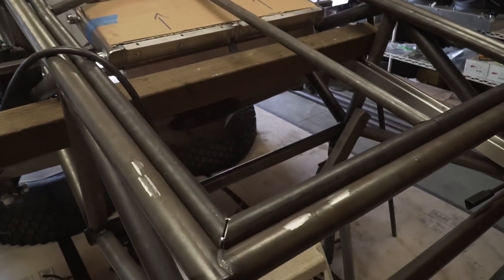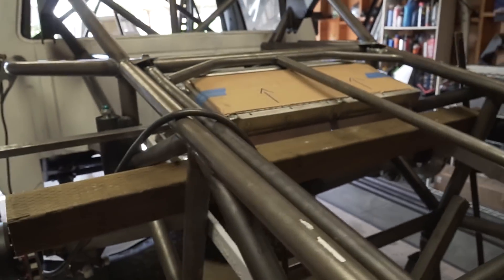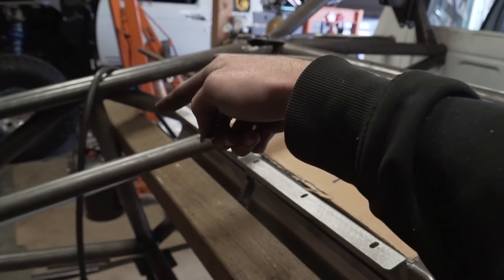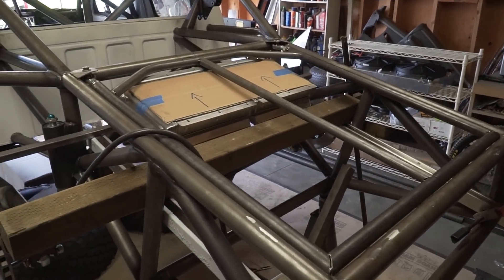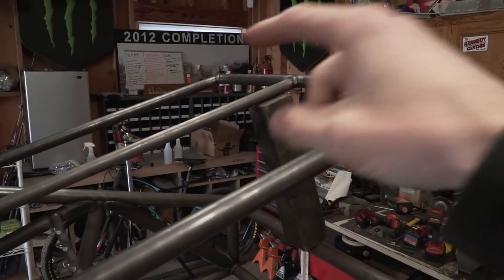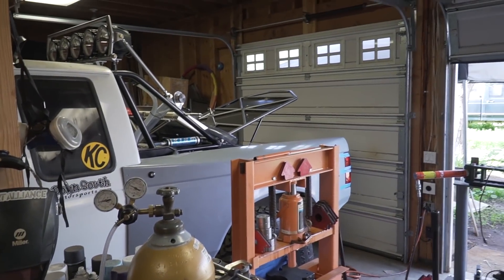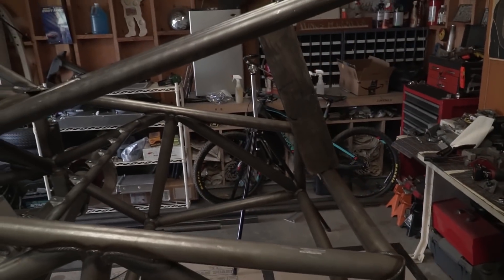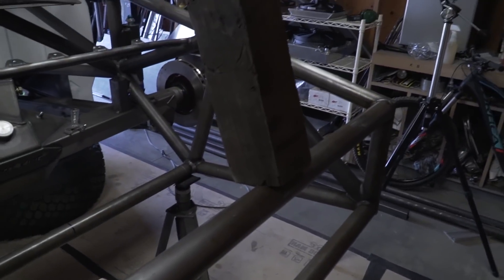Building A CUSTOM TRUNK For The Tube Chassis Prerunner!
The build has begun! In this episode Christian gets a trunk lid made and gets the transmission cooler mounted on the tubechassisprerunner !

-Jake